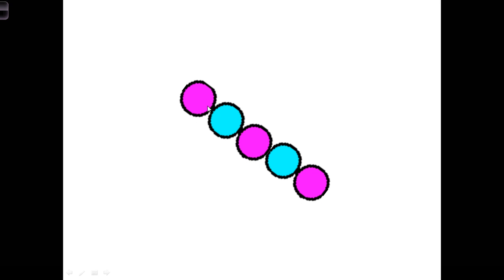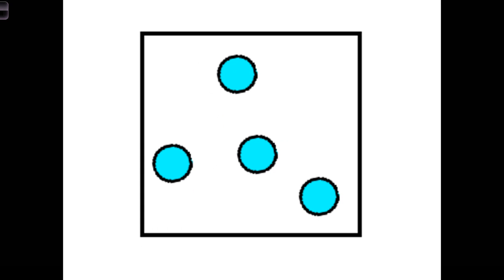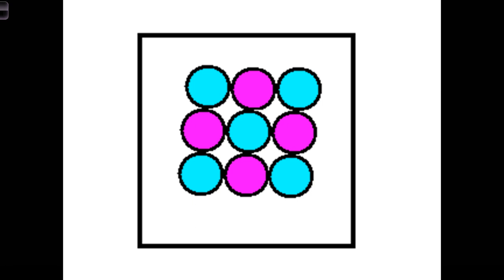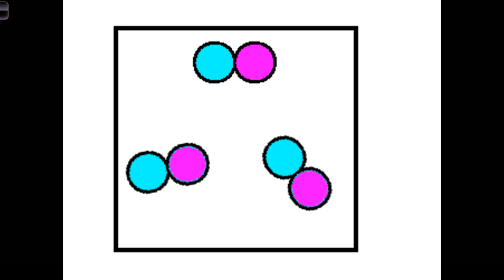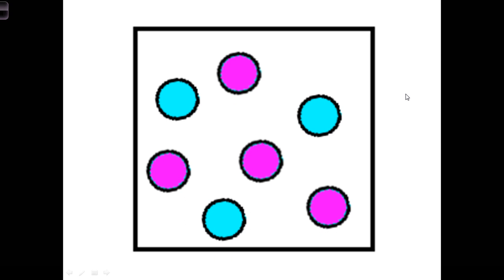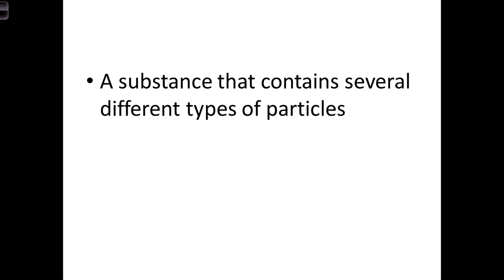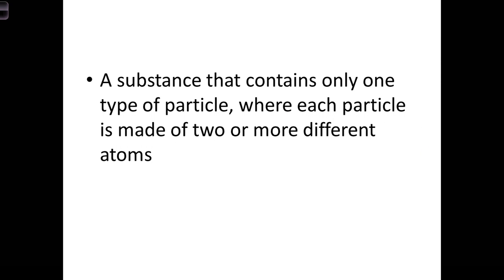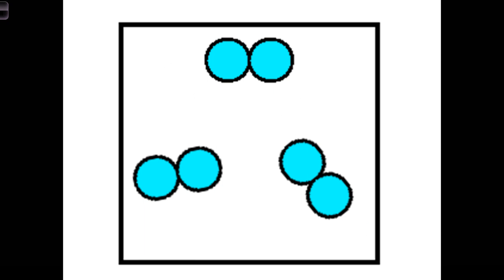Elements Compounds Mixtures QUIZ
Sorry for my retarded counting (I lost count)... you should get the idea anyway ;)
Yr 8